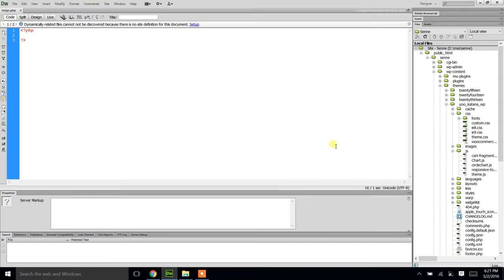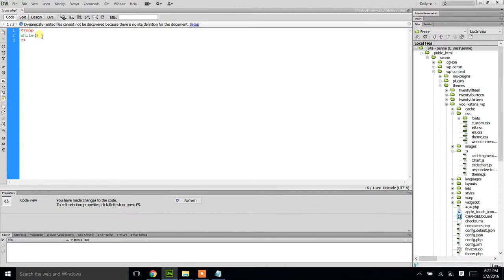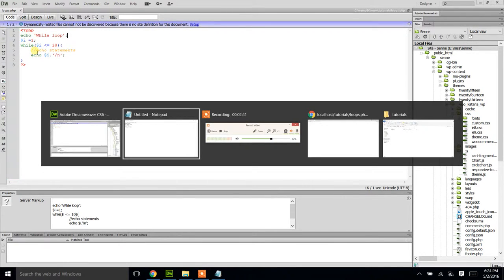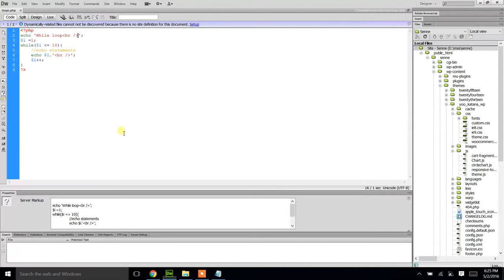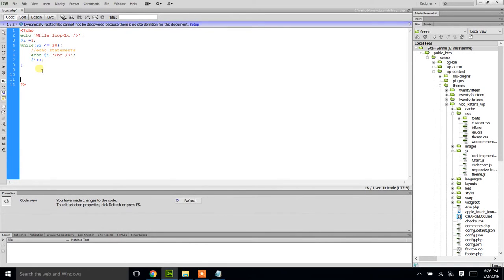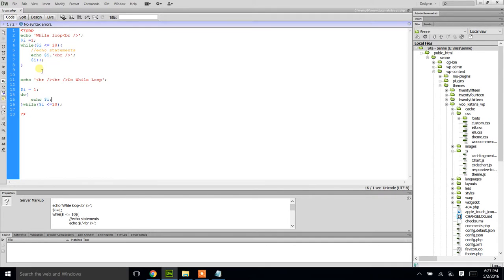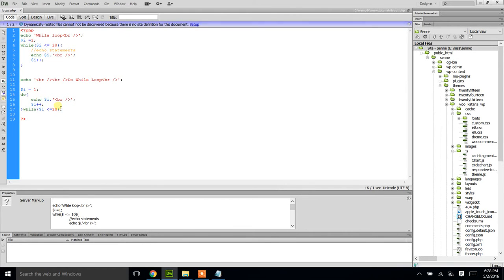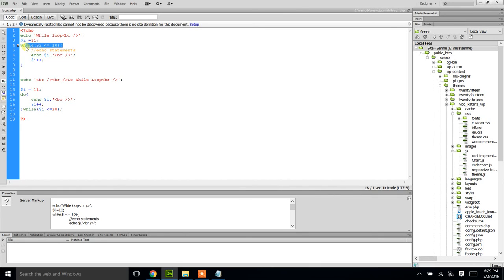PHP While and Do While Loop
This video will provide basic understanding of While loop and Do While loop